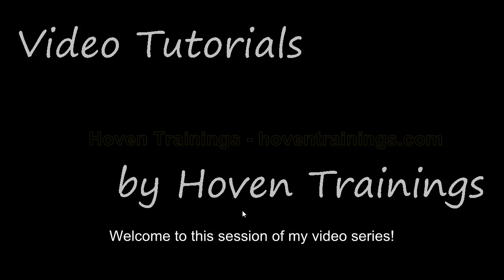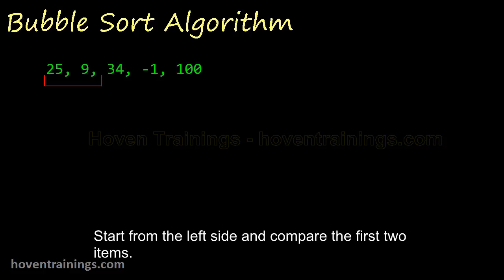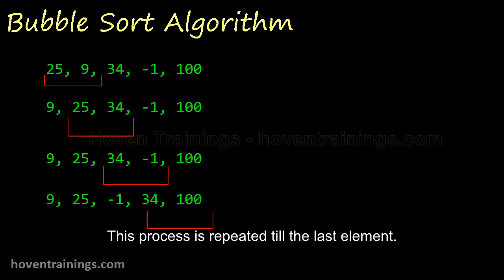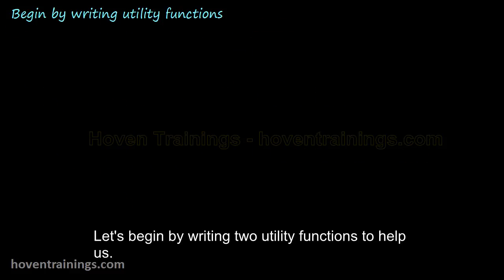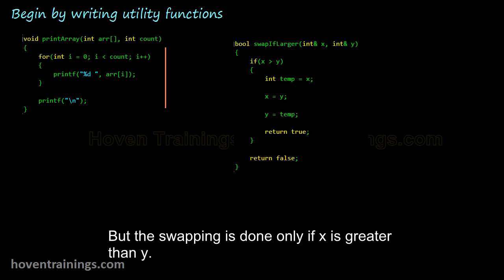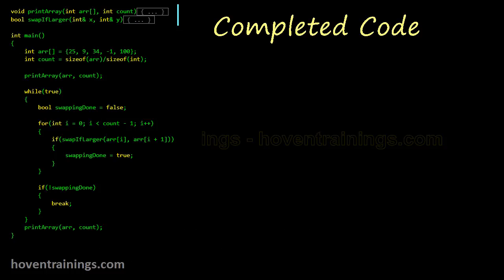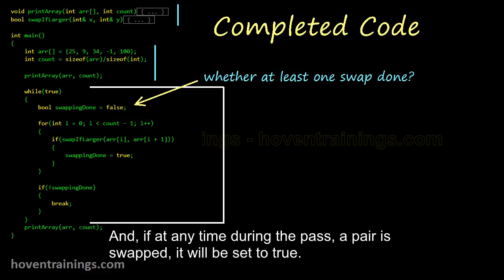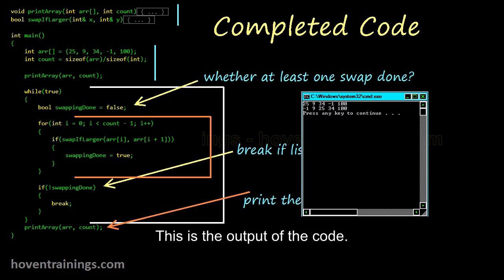Lecture 20 - The Bubble Sort Algorithm | C/C++ Video Tutorials and Lectures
The process of arranging a list in ascending or descending order is called sorting.
Bubble sort is one of the most elementary sorting algorithms.
It is not very efficient, but it surely provides a good exercise for a programmer.
We'll see how to implement this algorithm with C.
Suppose this is a list of numbers that has to be sorted in increasing order.
It can be done by using the bubble sort algorithm.
Start from the left side and compare the first two items.
If the first is larger, then swap them.
This is how the list looks like now.
Next compare the next two items, and swap if required.
The list still looks like the same because no swapping was required.
Compare the next two now.
This process is repeated till the last element.
This process on all the elements is called a pass.
We have completed the first pass just now.
Multiple passes are required for getting the entire list sorted.
The sorting process is stopped after a pass when no swapping was done.
These passes are repeated till the list gets sorted.
Let's begin by writing two utility functions to help us.
This function will help us print the contents of the array.
The array to be printed and the number of elements are the parameters.
A for loop is used to print the contents of the array.
The second function is for swapping two parameters.
But the swapping is done only if x is greater than y.
The function returns true if the swapping was done.
And it returns false if swapping was not done.
returns true if swapping was done.
This is an implementation of the algorithm.
There are many ways to write this code.
This is one of them.
These are our utility functions.
I have folded their code so that I can show the full main function on this screen.
Here we have initialized an array and printed it as well.
This helps us see the array before sorting.
This is an infinite while loop.
It will allow us to keep doing the passes till the array is sorted.
This variable will be used to indicate whether at least one swapping was done.
Before running a pass we will set it to false.
And, if at any time during the pass, a pair is swapped, it will be set to true.
If no swapping was done then the list is sorted completely.
So we break out of the while loop.
This for loop runs so that all adjacent pairs are compared.
And, if some swapping occurs, we set the swapping variable to true.
Lastly, print the swapped array.
This is the output of the code.
The first line is the array before swapping.
The last line is the array after it has been swapped.